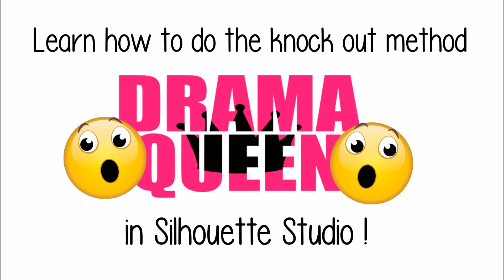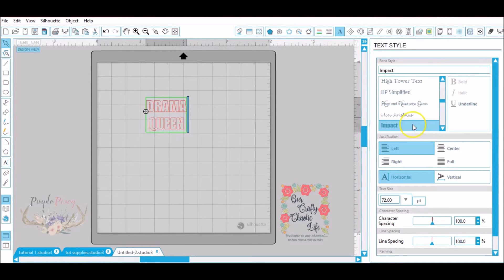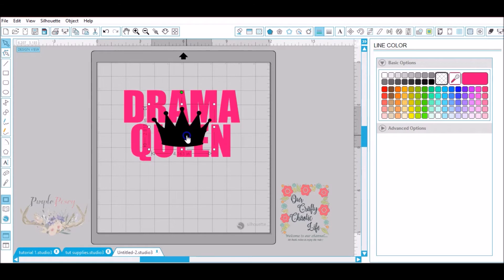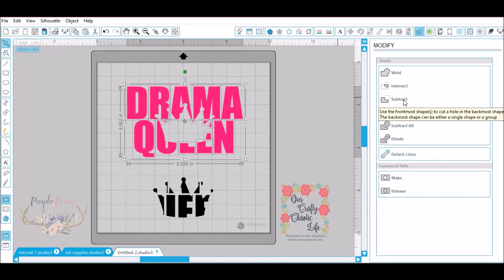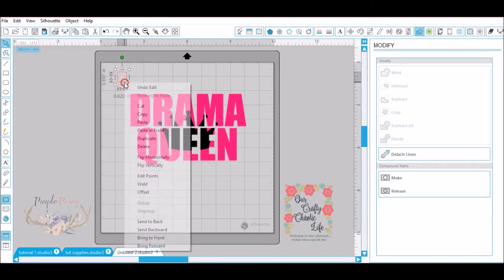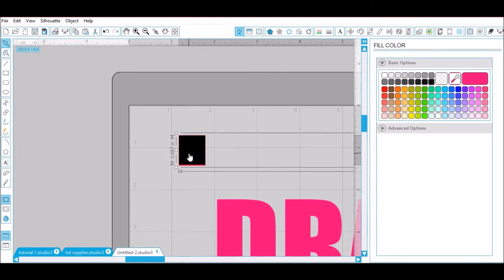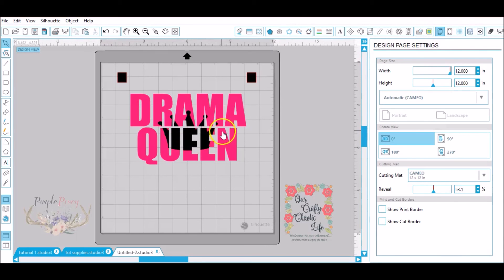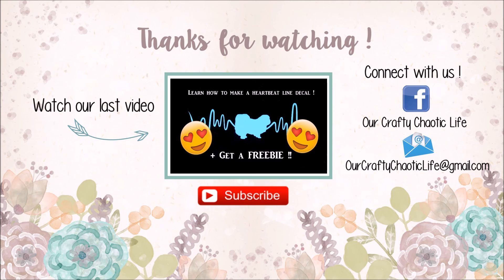Knock Out Method Tutorial | Silhouette Studio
Learn the Knock Out Method in Silhouette Studio !

If you have any suggestion of future vlogs, DIY crafts, tutorials, etc., please leave them in the comment section below & we will get something out for you !!

Mailing Address :
Our Crafty Chaotic Life
Pontotoc, MS 38863